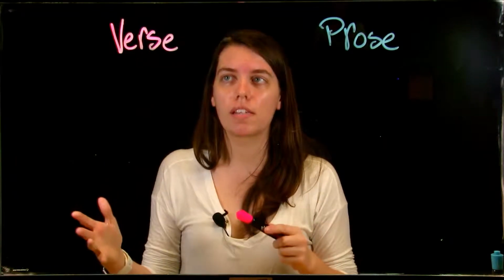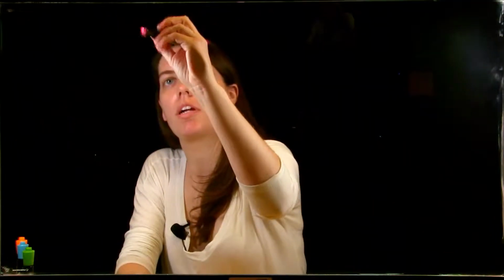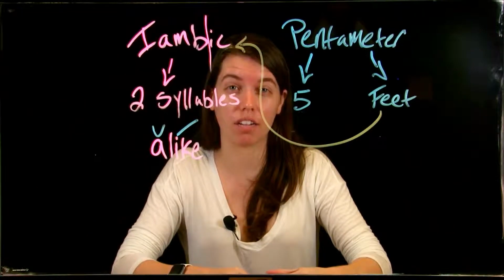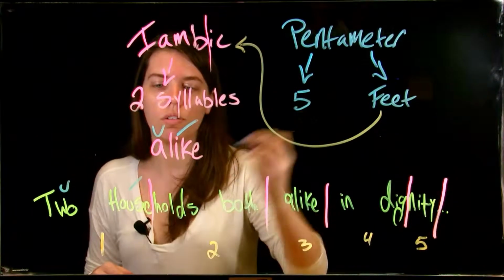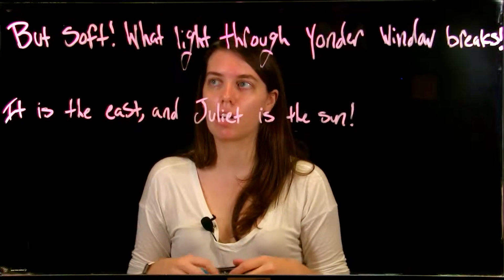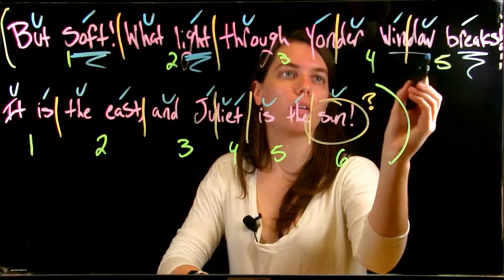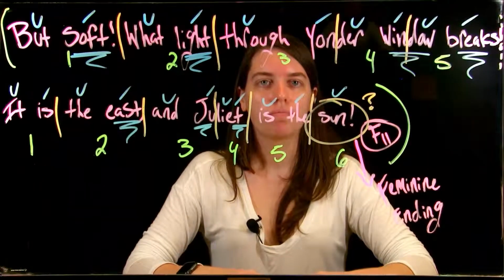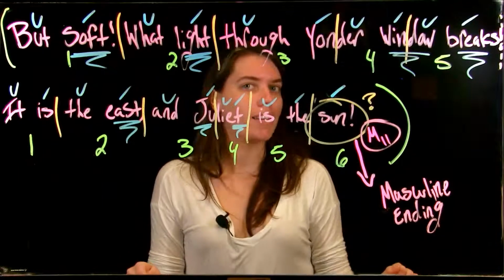Lightboard Project - Scanning Iambic Pentameter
Learning how to (and why you should) scan verses of iambic pentameter when studying Shakespeare's texts.